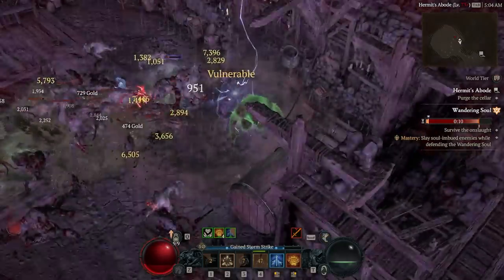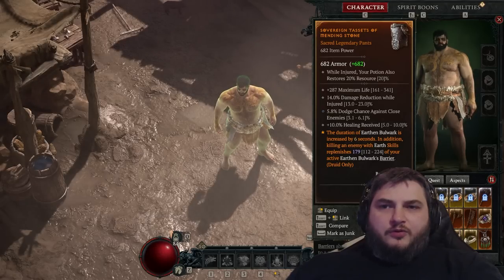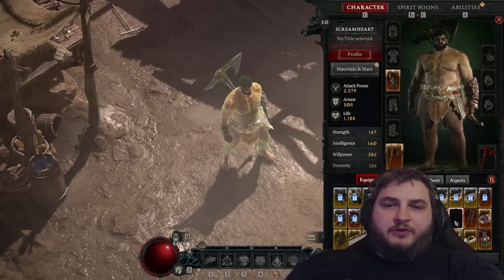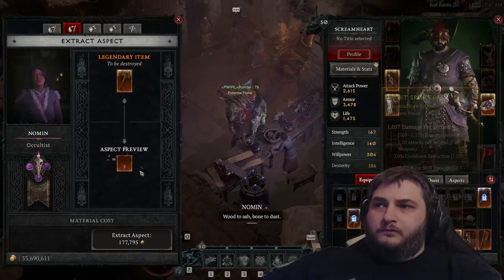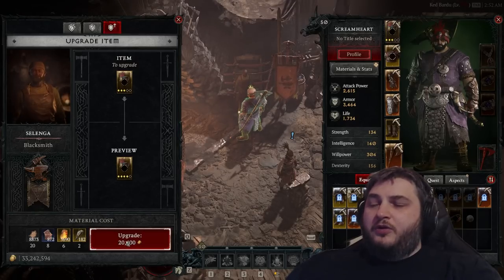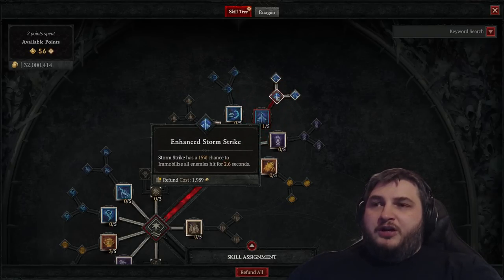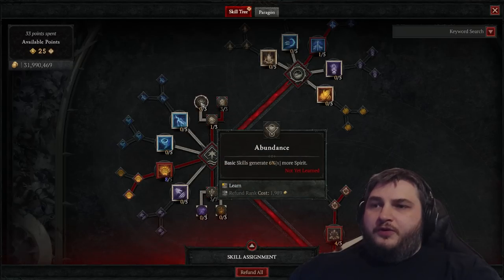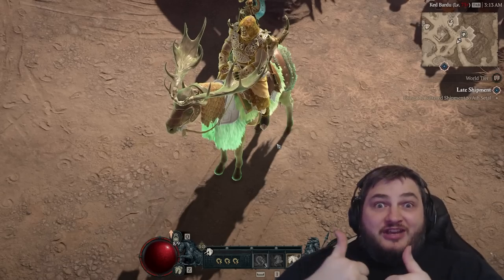Diablo 4 - Kill TIER 4 Mobs at LEVEL 50! EASY BUILD GUIDE! ! (Build Guide + Tips and Tricks)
Diablo 4 can sometimes throw a bunch of junk at you, which can make building your Druid or any other class difficult. This video is to show you the approach I take when creating a build for my character. I hope this guide helps you become better at D4! Diablo 4 and specifically the Druid have been a blast for me and I want to share my knowledge with you! If you are struggling, come by my Twitch stream and ask me anything!

CHAPTERS
00:00 Intro
0:33 Sorting Gear
3:16 Occultist
4:45 Aspects
5:33 Skill Tree
7:37 Spirit Boons
7:51 Perfection
8:01 Gameplay
8:38 Outro